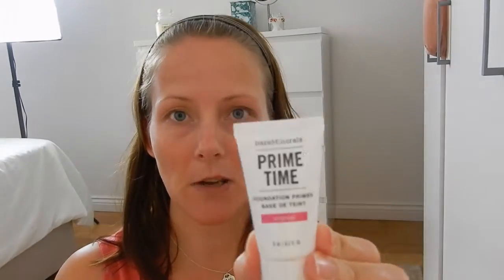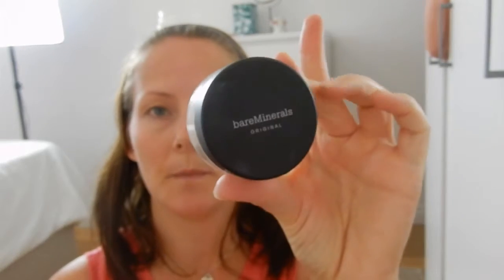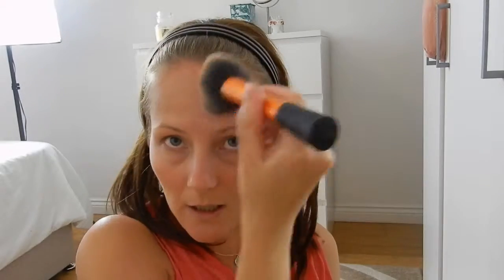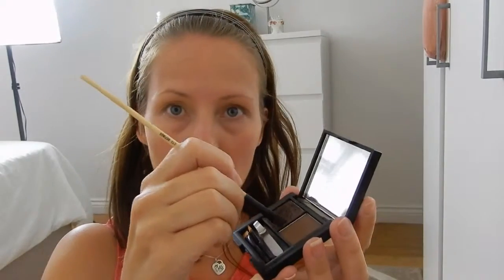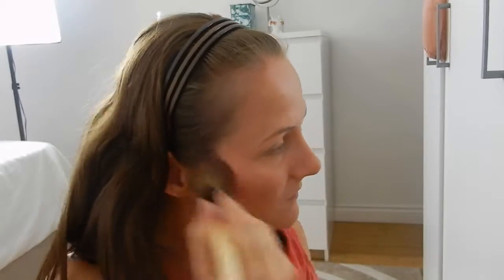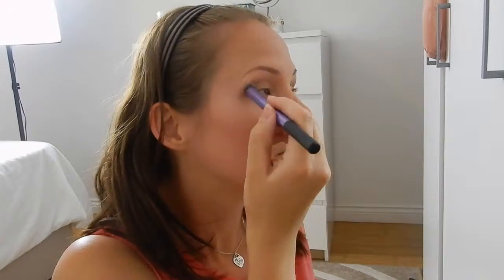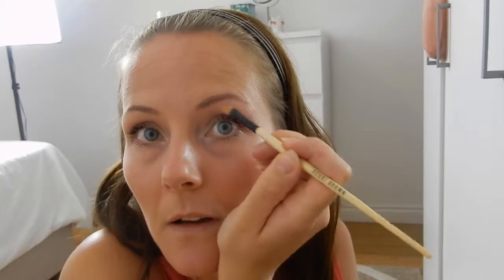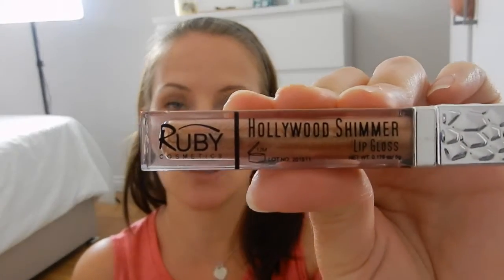EVERYDAY MAKE-UP ROUTINE | HOW I DO MY WORK MAKE-UP | Claire Skellon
This is video is my everyday make-up routine that I do when I go to work. This routine takes roughly 10 minutes in the morning (filming it took longer) depending on my toddler and I do mix it up every now and then. Hope you enjoy.

About me:

I'm Claire and I am a 36 year old mother of one. My beautiful daughter, Quinn, is 2 years old and I have been married to her wonderful Daddy John for 3 years. I also work full time. I started this channel a little over a year ago as just a way to remember the little things that are so easy to forget, I also wanted to remember how I feel about things during my parenting journey and if my videos help even just one mummy out there than that makes me a happy lady.  You will see sit down chatty videos from me talking about anything from parenting and lifestyle as well as days outs and mummy and family vlogs.